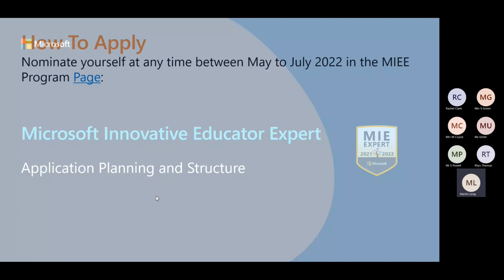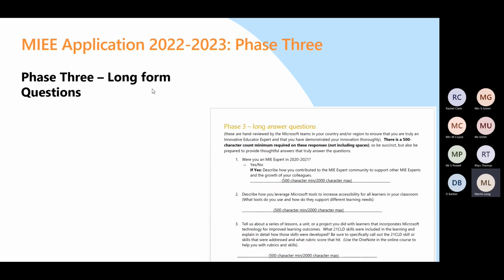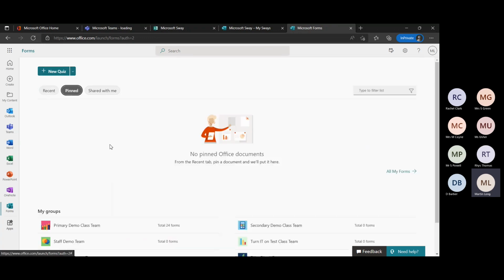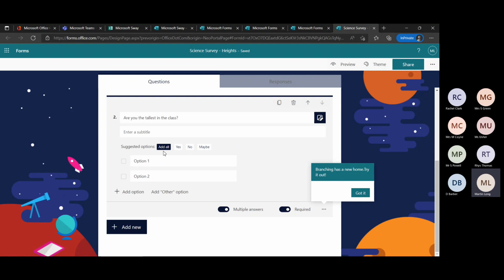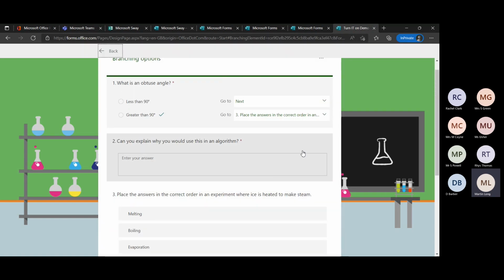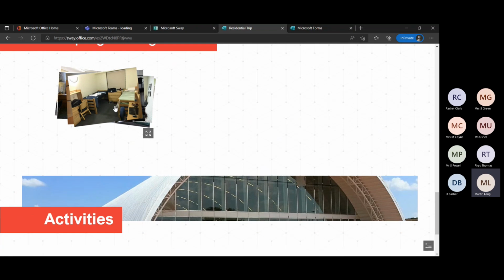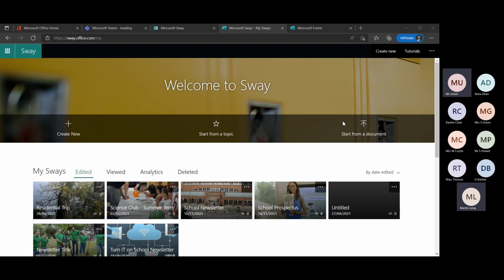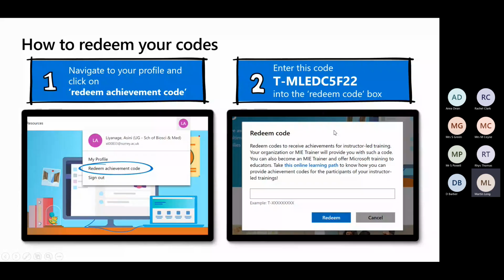Present Using Sway & Collect Data in Forms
Microsoft Innovative Educator Expert 2022